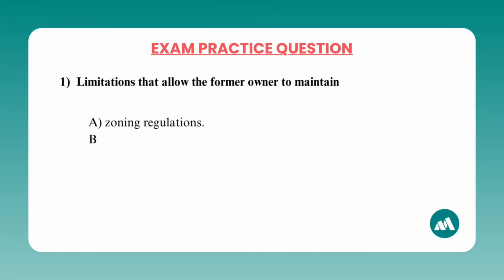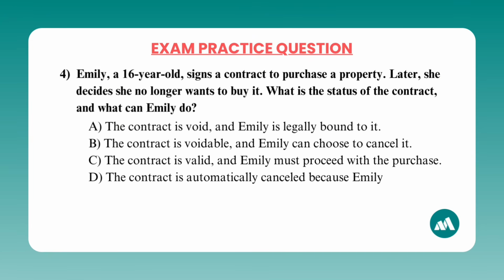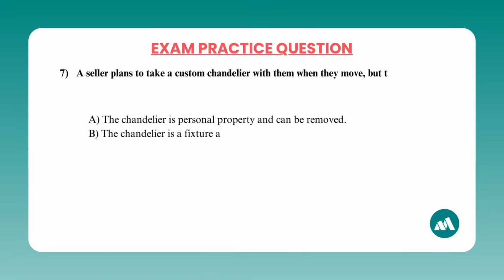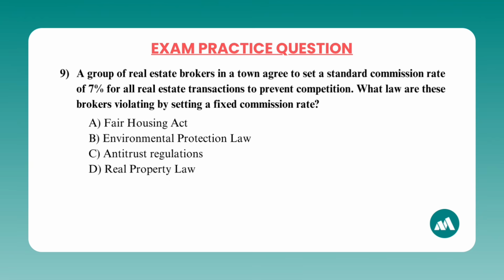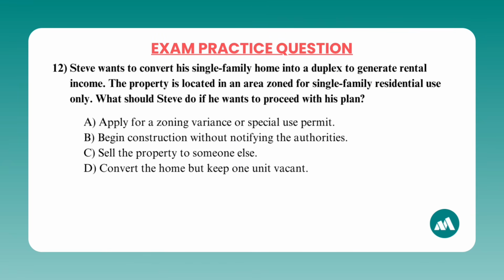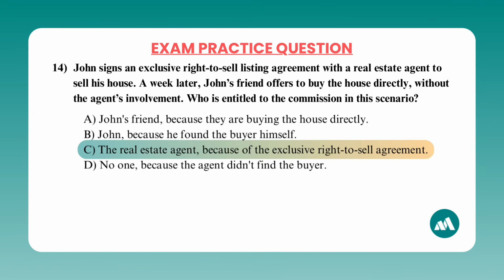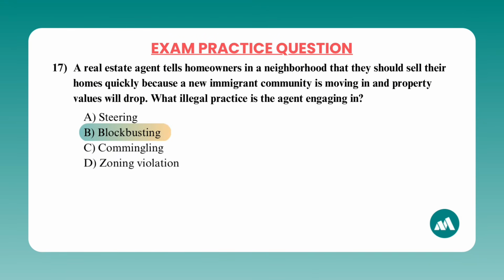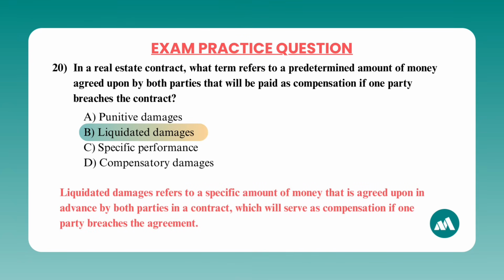20 Real Estate Exam Questions You Must Know to Pass - Are You Ready?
Are you ready to ace your real estate exam? In this video, I’m walking you through the top 20 real estate practice questions that you must know to pass your exam with confidence! Whether you're preparing for the national or state portion, these questions will sharpen your skills and test your knowledge on key concepts you’ll face on exam day.

Grab a notebook and test yourself as we dive into essential topics like deed restrictions, antitrust regulations, zoning, lead-based paint disclosures, and much more! Let me know how you did in the comments, and don’t forget to check out my e-book bundle, perfect for mastering real estate vocabulary and math across all states.

💬 Drop a comment and tell me your score—how many did you get right?

Keep studying hard, and remember, when you're ready for more real estate exam prep, just call me, Maggie! Let's get you one step closer to your new real estate career!

00:00 - Intro
00:53 - Question 1
01:16 - Question 1 Answer & Explanation
01:49 - Question 2
02:15 - Question 2 Answer & Explanation
02:34 - Question 3
03:07 - Question 3 Answer & Explanation
03:30 - Question 4
04:05 - Question 4 Answer & Explanation
04:28 - Question 5
04:56 - Question 5 Answer & Explanation
05:20 - Question 6
05:57 - Question 6 Answer & Explanation
06:19 - Question 7
07:01 - Question 7 Answer & Explanation
07:36 - Question 8
08:17 - Question 8 Answer & Explanation
08:47 - Question 9
09:18 - Question 9 Answer & Explanation
09:37 - Question 10
10:18 - Question 10 Answer & Explanation
10:37 - Question 11
11:13 - Question 11 Answer & Explanation
11:46 - Question 12
12:22 - Question 12 Answer & Explanation
12:43 - Question 13
13:20 - Question 13 Answer & Explanation
13:55 - Question 14
14:32 - Question 14 Answer & Explanation
15:04 - Question 15
15:26 - Question 15 Answer & Explanation
15:50 - Question 16
16:22 - Question 16 Answer & Explanation
16:49 - Question 17
17:14 - Question 17 Answer & Explanation
17:36 - Question 18
17:57 - Question 18 Answer & Explanation
18:24 - Question 19
19:05 - Question 19 Answer & Explanation
19:29 - Question 20
19:56 - Question 20 Answer & Explanation
20:13 - Outro